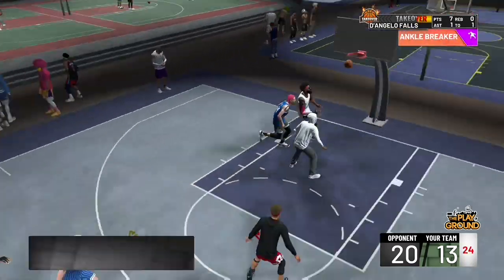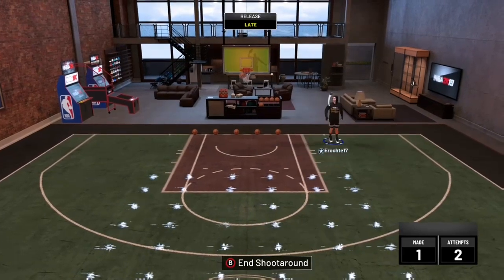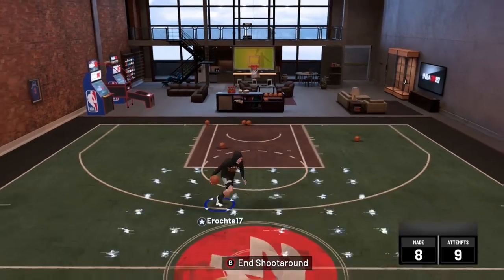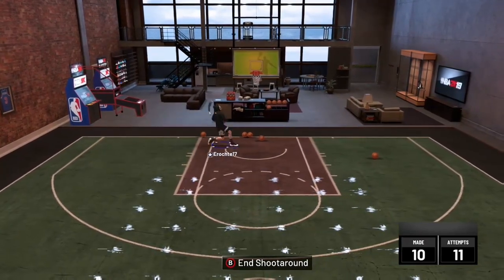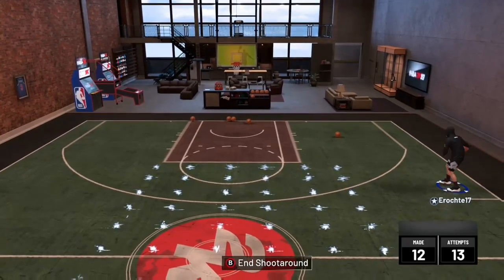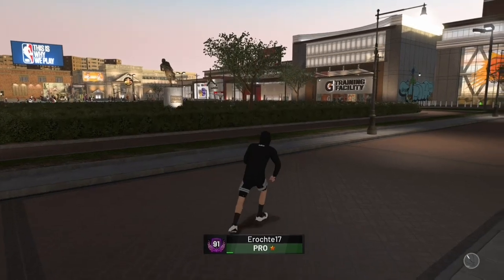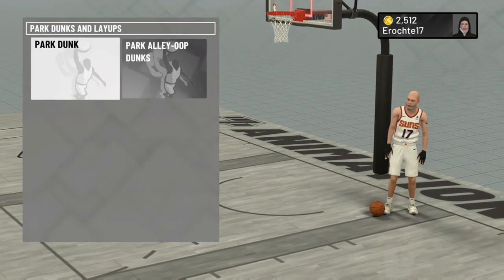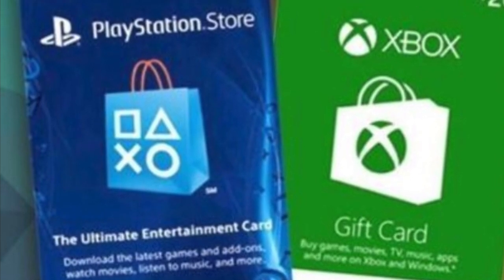Jelly Layup Tutorial Nba2k19!!!